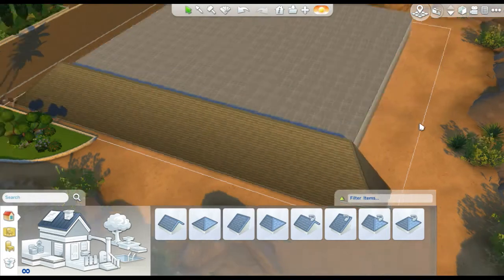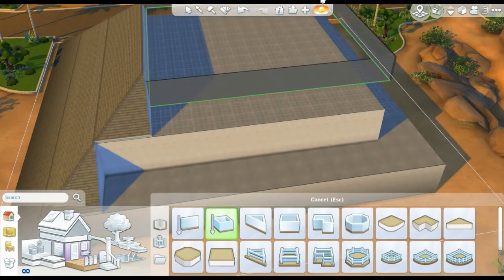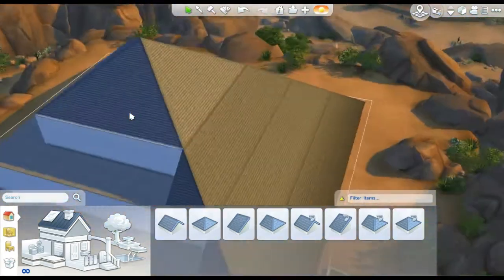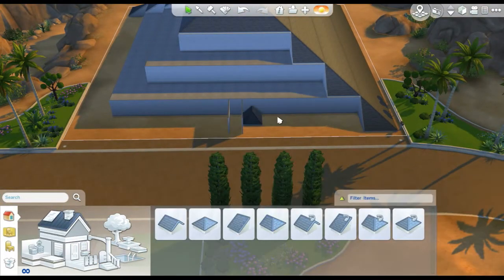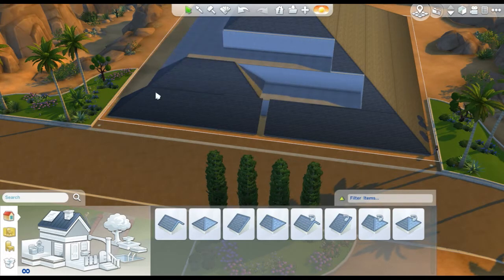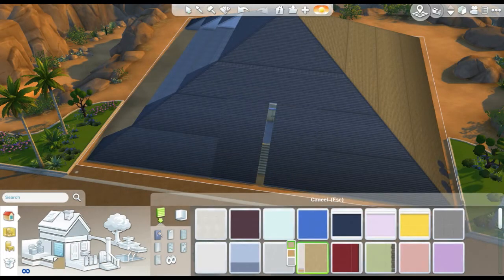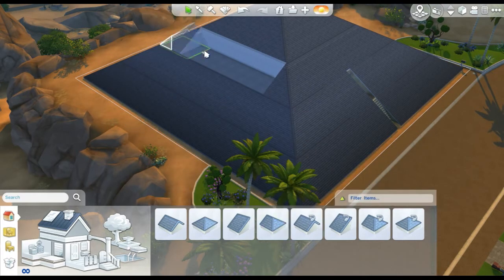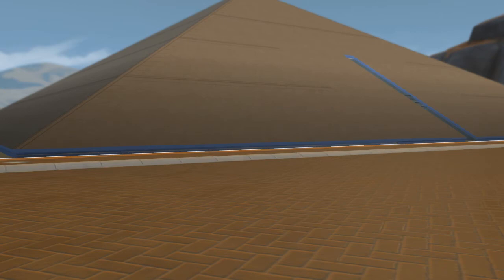SIMS 4 Speed Build: The Great Pyramid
My The Sims 4 Build of The Great Pyramid of Giza. This is literally the biggest pyramid possible in The Sims 4.

Kymac | KymacPlaysGames